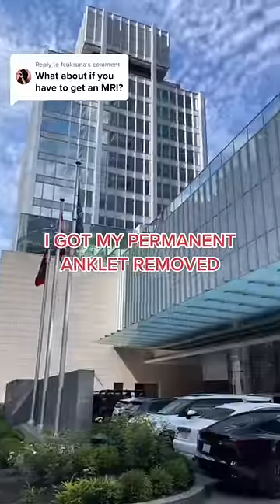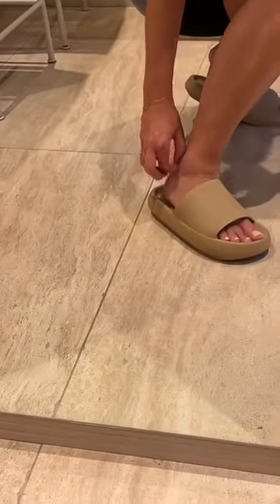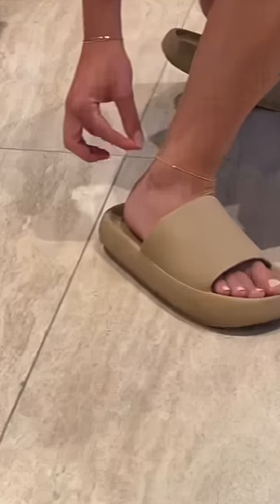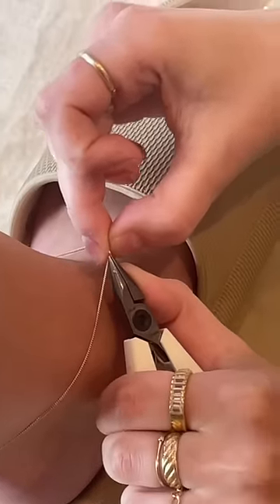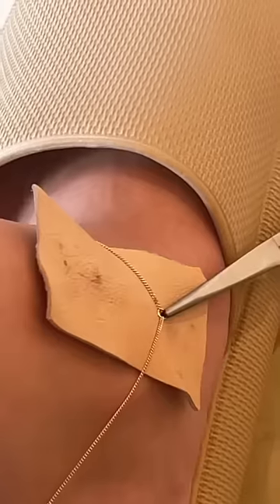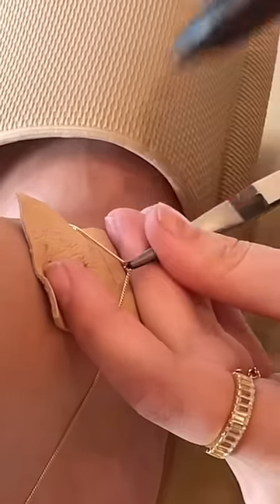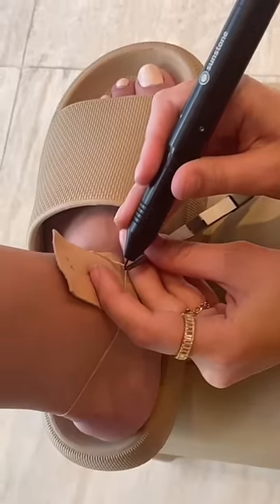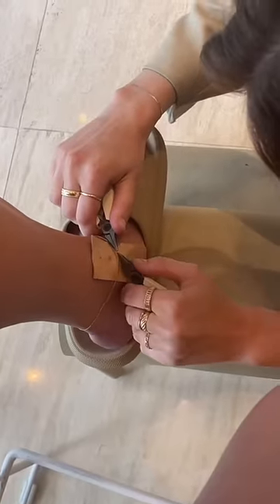GETTING MY PERMANENT ANKLET REMOVED 🥵